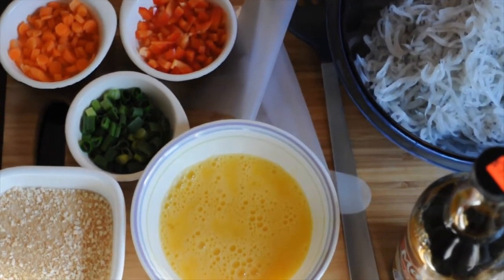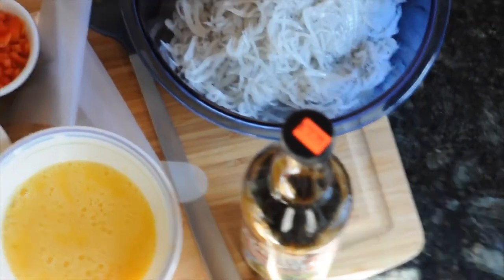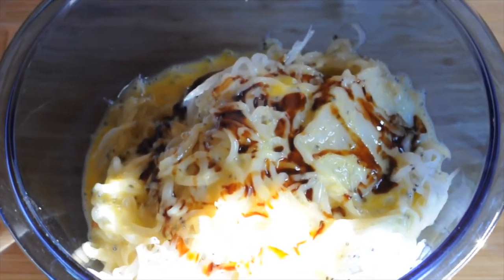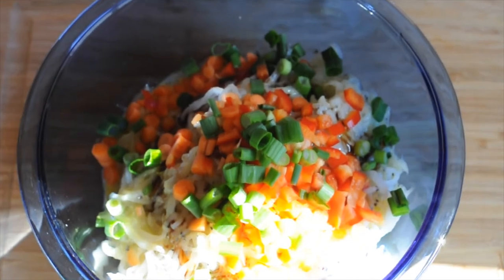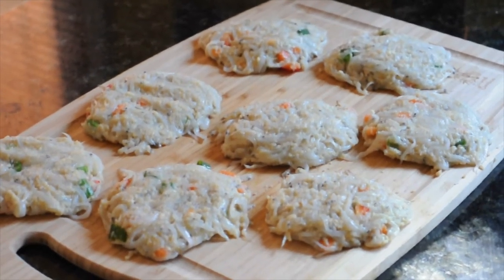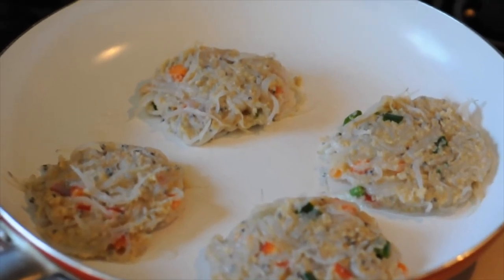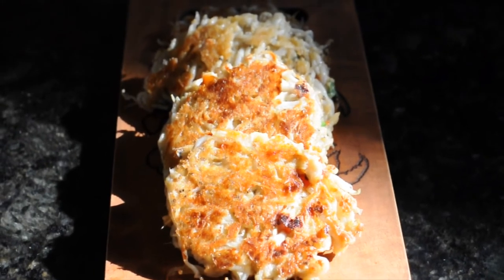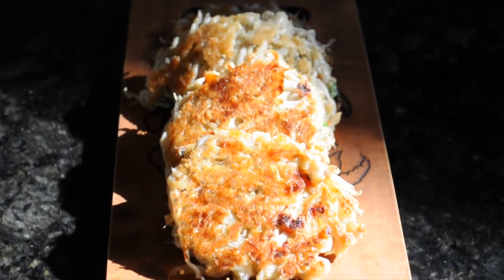Pier's fish cakes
Please note that I am not the owner of the song.

Song is With You by Lyar ft. Brenton Mattheus